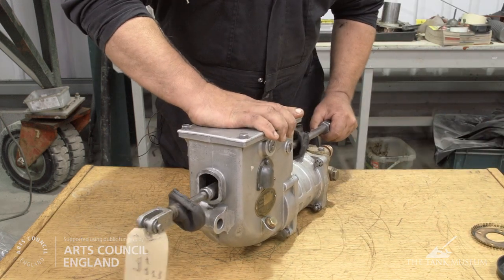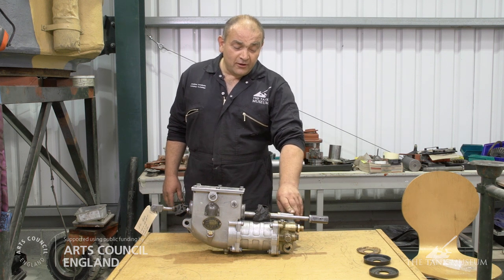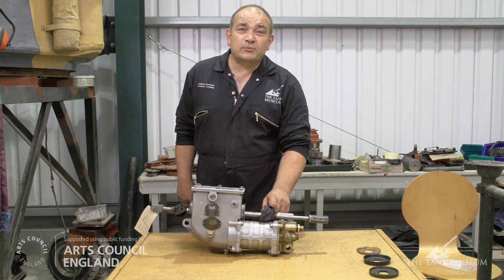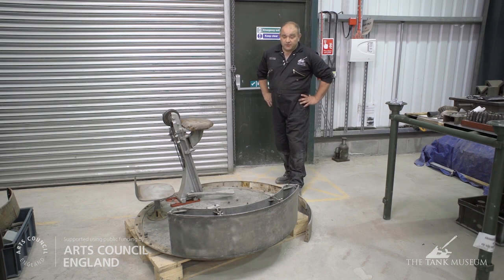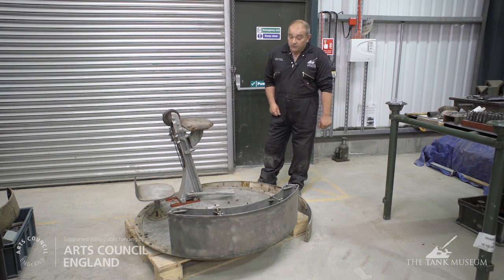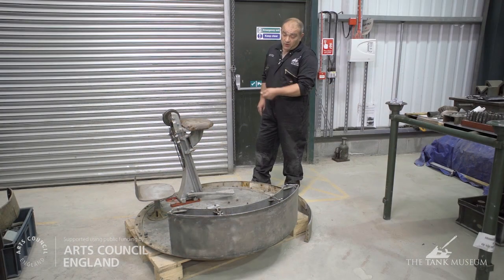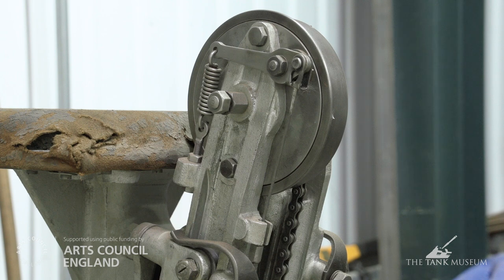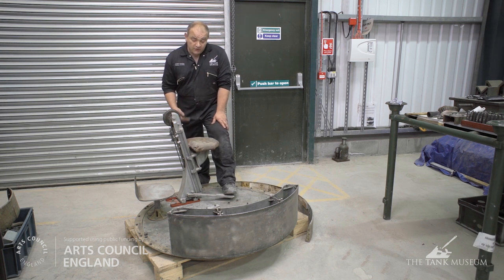The Matilda Diaries Part 6 | The Tank Museum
In this short episode Workshop Technician, Johnathon Kneebone describes a couple of third party items from the Matilda that he’s been working on. There’s an air servo used in the transmission and the ingenious use of a bicycle part into the turret.

Tank 100 First World War Centenary Blog